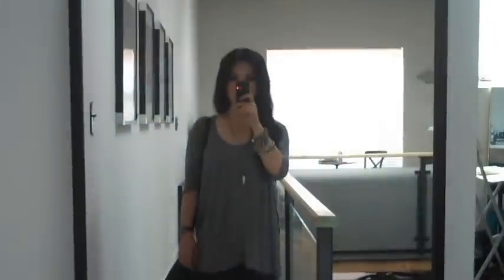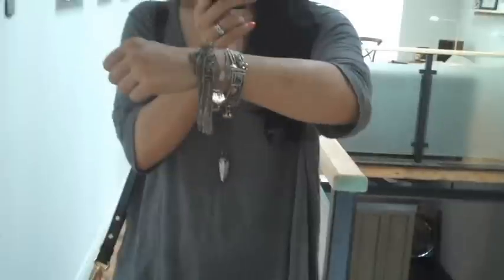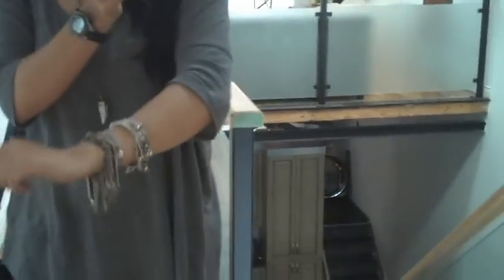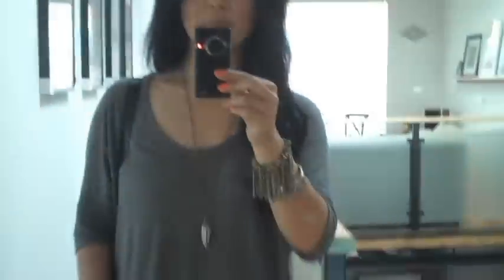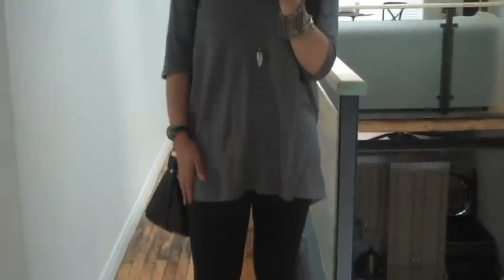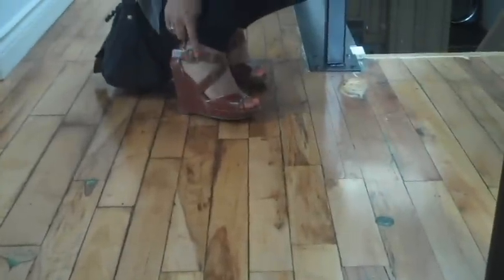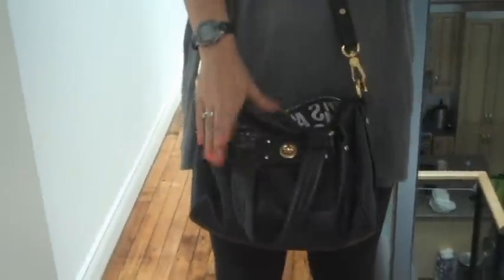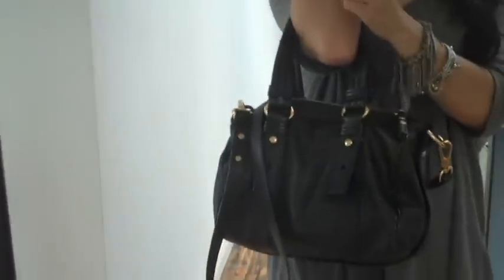Lookbook OOTD Casual Coffee Makeupbyti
Clothing items:

Earrings: Urban Outfitters
Sandels: Winners
Bag: Marc Jacobs

for more of my makeup looks!